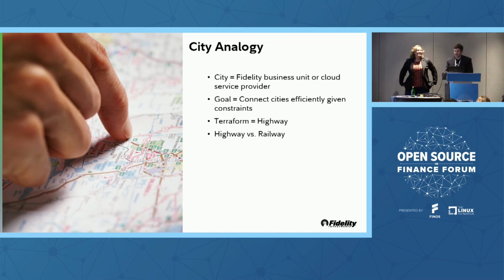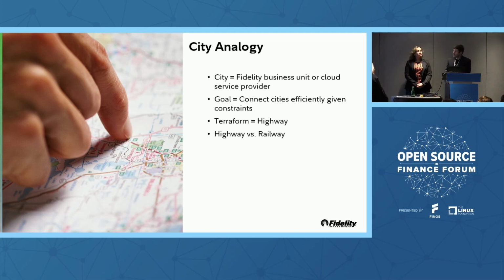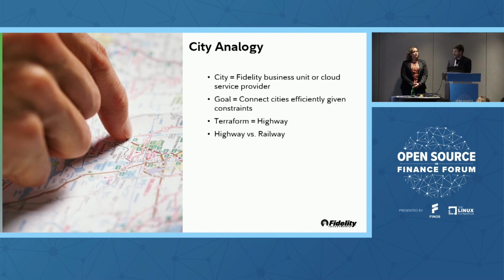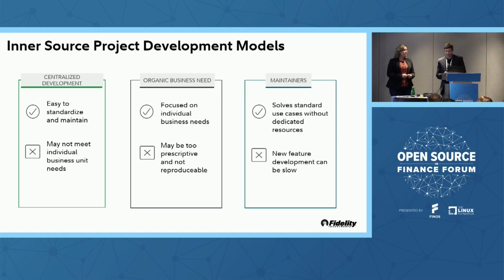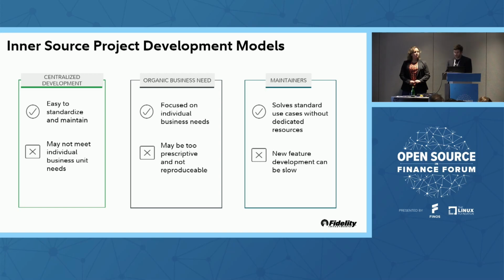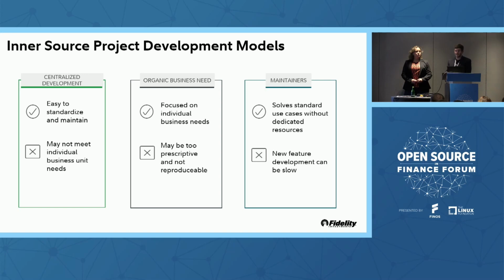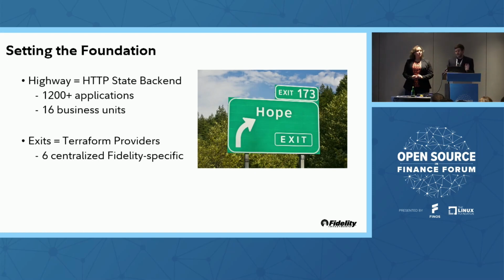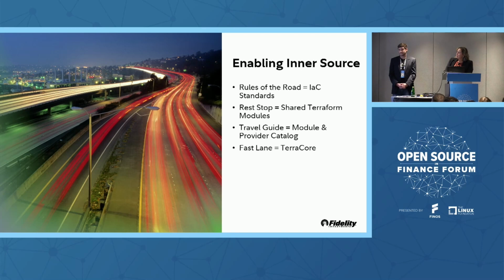How Fidelity Investments Leverages Inner Source for Cloud Infrastr...- Douglas Flagg & Brooke Bishop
Presented by Douglas Flagg & Brooke Bishop - Fidelity Investments

Title: How Fidelity Investments Leverages Inner Source for Cloud Infrastructure Management
Abstract: Managing infrastructure across many cloud and SaaS providers can be challenging; so many enterprises turn to extendable open source IaC tools for help. But what happens when multiple teams within an enterprise each develop their own set of standards and practices in isolation as they adopt these tools? The result can be additional complexity from duplicate implementations or inconsistent adherence to security guardrails. To meet these challenges, Fidelity Investments relies on its inner source practice to identify and develop core and common IaC capabilities that can be leveraged across the firm. Fidelity will share key insights on the importance of building a strong inner source community. You will be introduced to steps you can take now to build your inner source practice such as assembling trusted maintainers for common plugins, establishing standards for maintainable modules and paving the path with core tooling to drive IaC tool adoption while allowing engineers to contribute back. And finally, you will learn how building a strong inner source practice can free up engineers to focus on what matters most: developing new features that bring value to your customers.